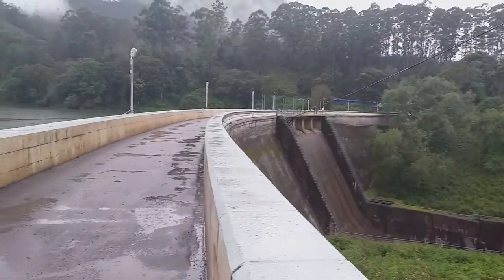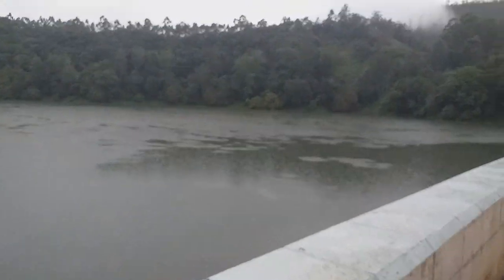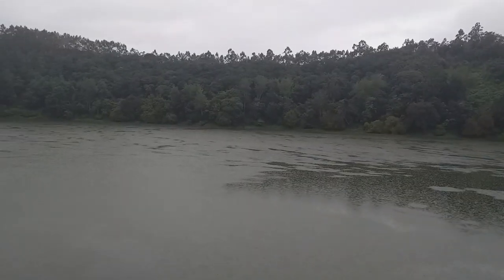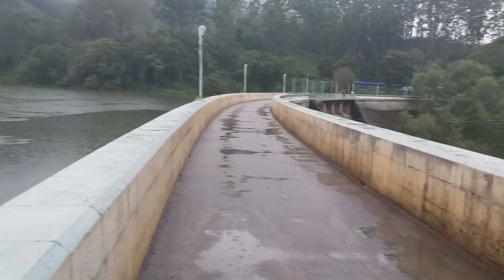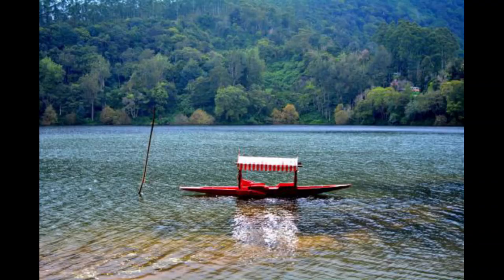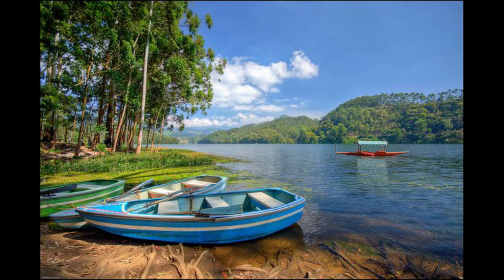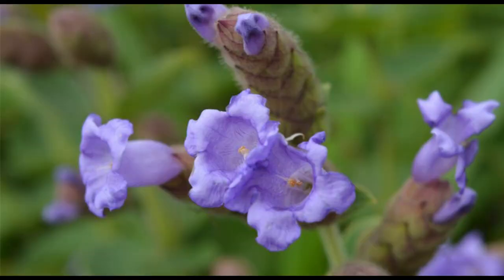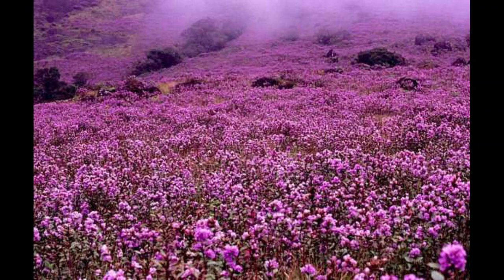The Picturesque Kundala Dam in Munnar, Idukki, Kerala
Kundala Dam Lake is among the major tourist attractions of Munnar. Also known as the Sethuparvati Dam, the Kundala Dam was constructed for the Pallivasal Hydro Electric Project in 1946 and is considered to be Asia’s first arch dam.

The Kundala Dam, is a picturesque place, located about 20 kilometres from Munnar on the way to Top Station. From the top of the dam, you get a panoramic view of the natural greens. It offers a unique boating experience to its visitors. The lake offers a wide range of boating facilities. There are pedal boats, Kashmiri shikara boats and row boats available on rent. The banks of the Lake is surrounded by densely grown thick forest and it also provides ample space for sitting down and lapping our feet in the lake and enjoy the beauty of the lake from the heart. The beauty is increased multifold every twelve years when the much awaited Neelakurunji blooms. The fluffy and famous Neela Kurunji flower which blooms once in 12 years adds vibrancy to the hills and valleys around the lake.
This Dam Lake is comparatively less crowded and is located a little bit away from the town. From its top, one can enjoy breathtaking views of the lush green surroundings. The picturesque Kundala lake is surrounded by green valleys and majestic landscapes, that almost every photographer would like to capture in their lenses. To get the most amazing pictures, one must reach this spot early in the morning and see how a blanket of cloud surfaces the lake, when the first few rays of sun makes the atmosphere magical. The vendors and shops near the dam provides snacks and hot eatables which can be enjoyed as you take a boat ride or spread your blanket along the Lake.